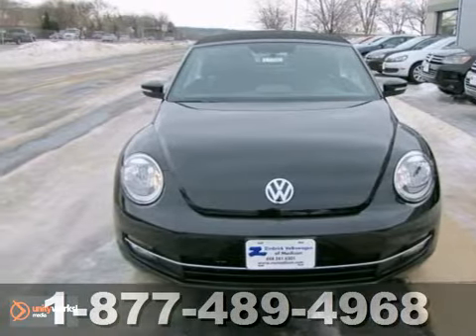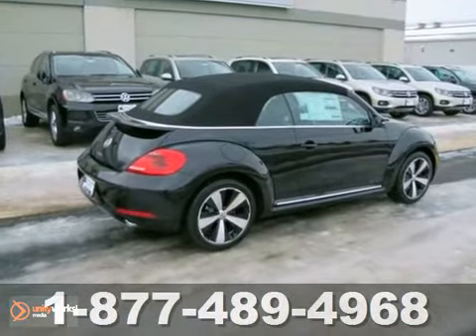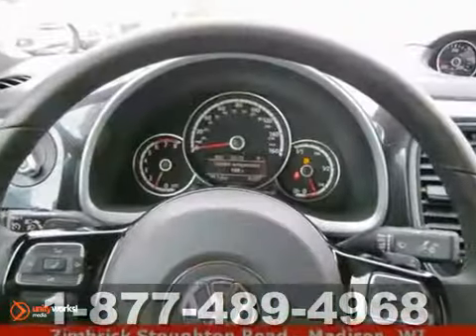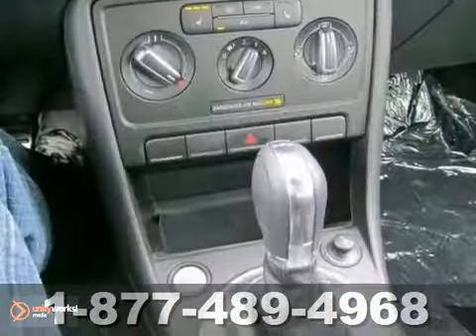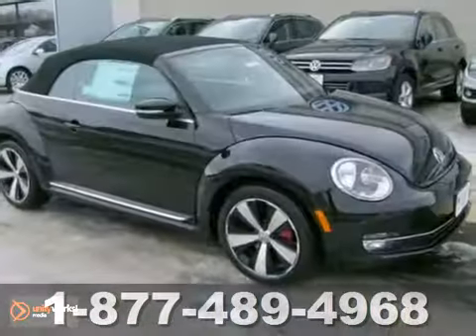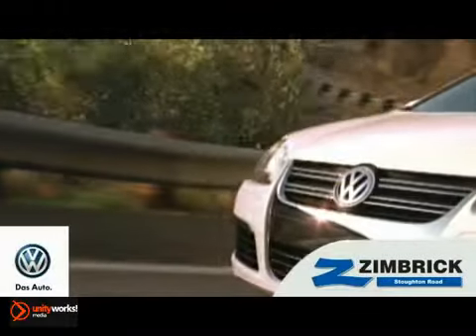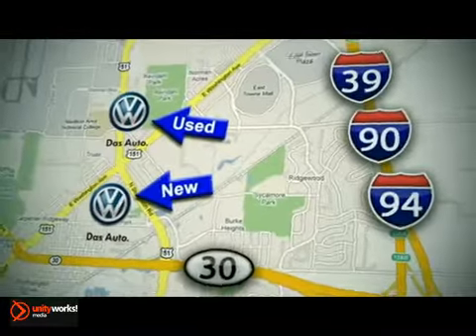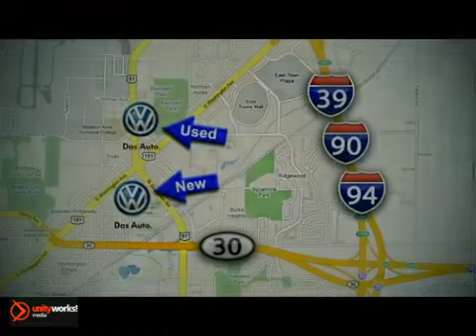2013 Volkswagen Beetle Convertible Madison WI Sun Prairie, WI #1402 - SOLD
SOLD SOLD - Call or visit for a test drive of this vehicle today!